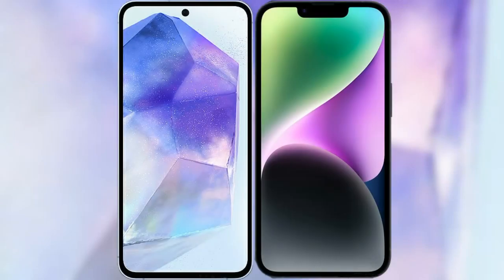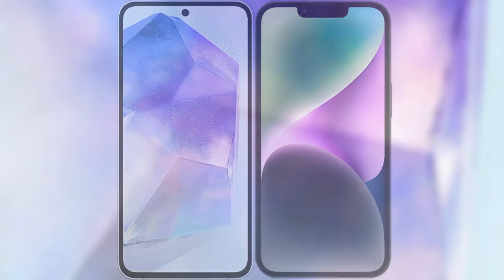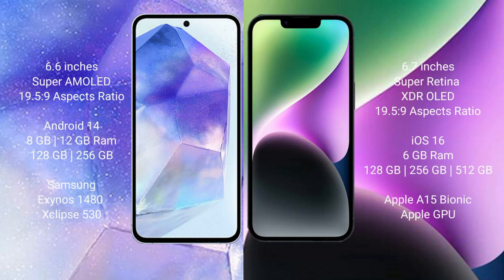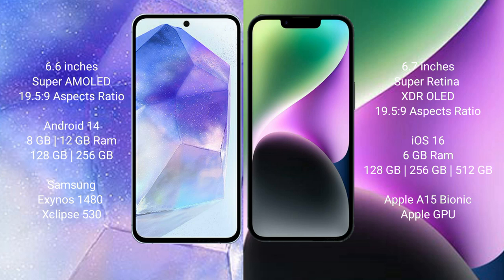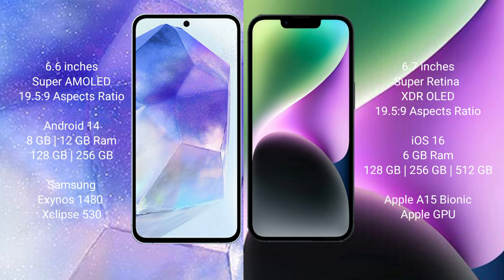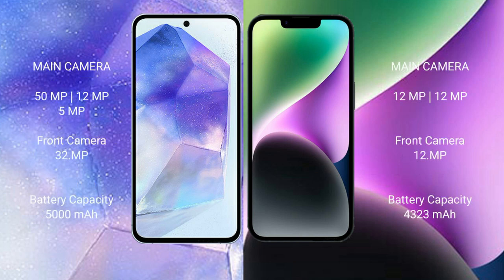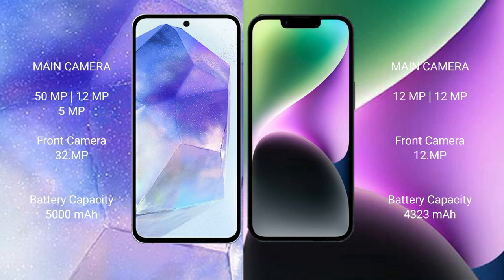Samsung Galaxy A55 vs iPhone 14 Plus Review